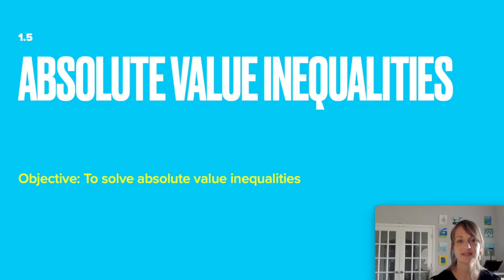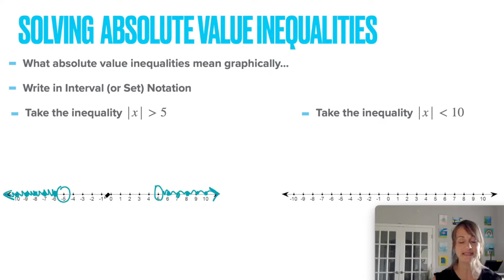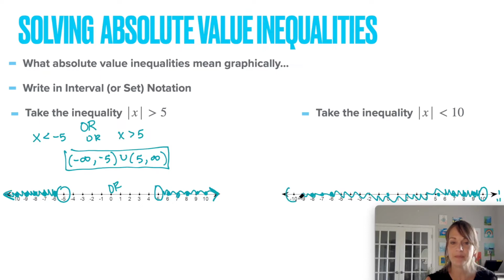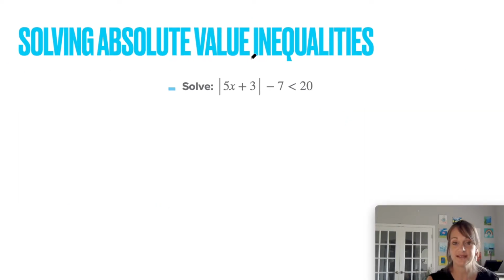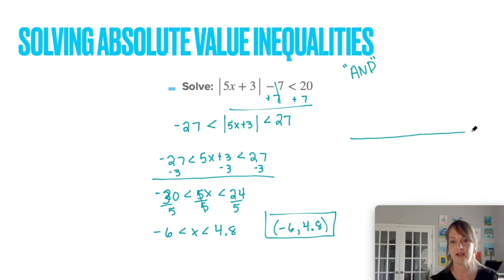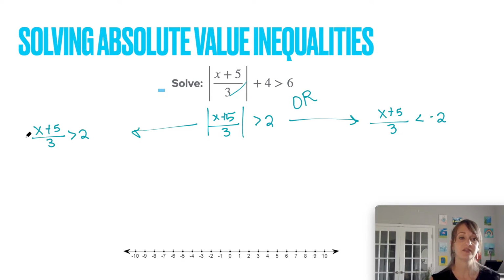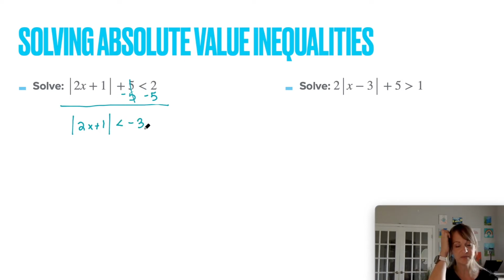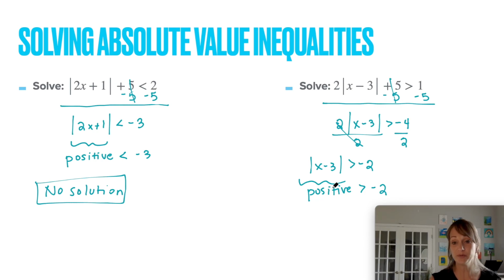Absolute Value Inequalities